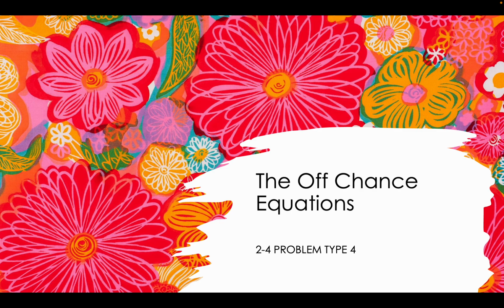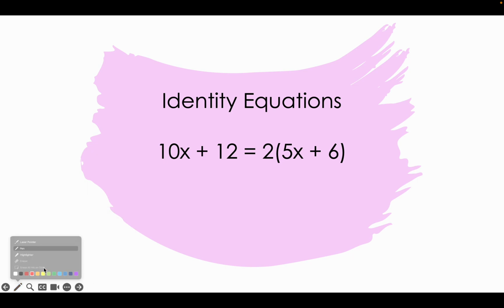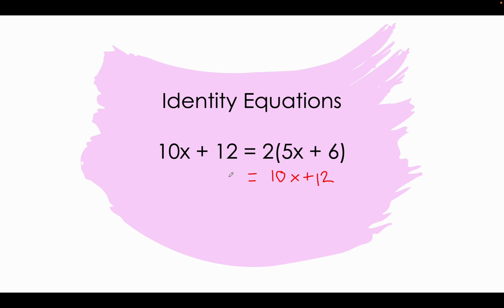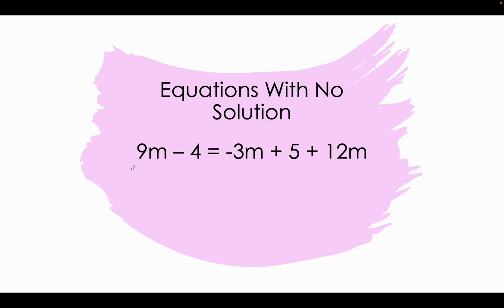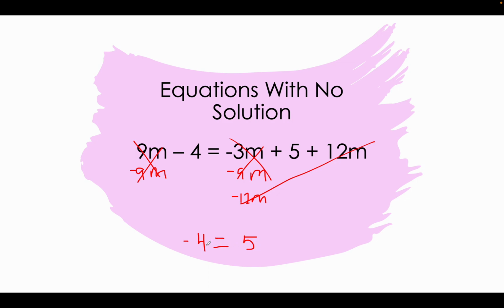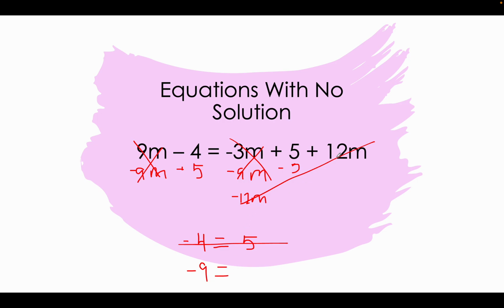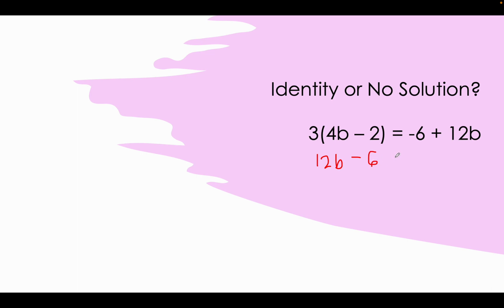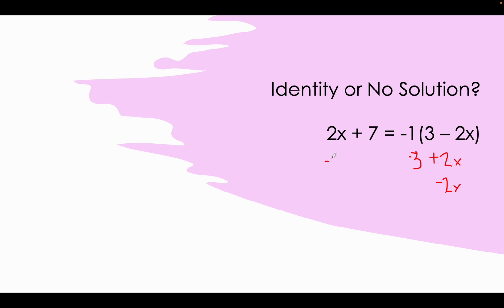2-4 Problem Type 4